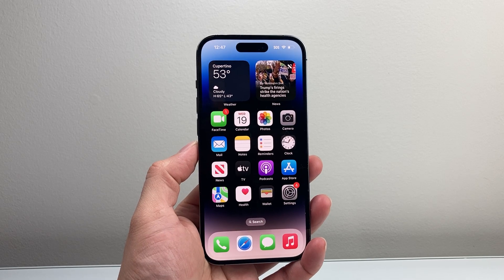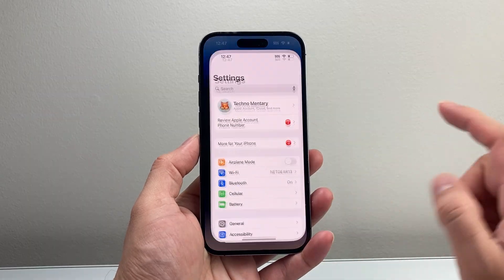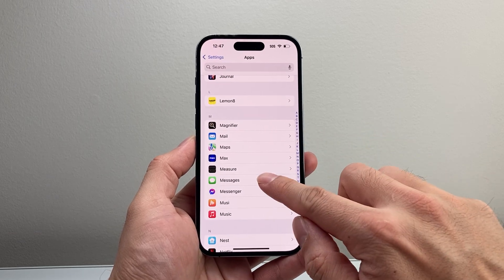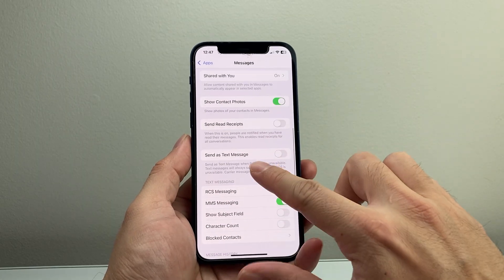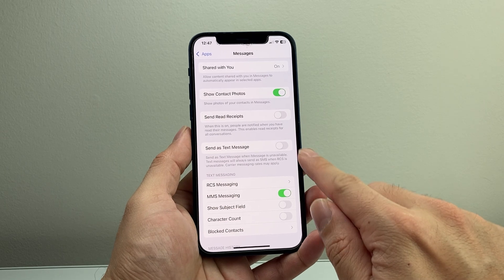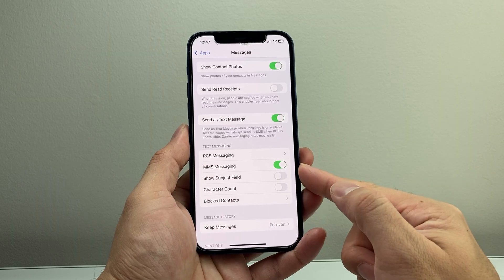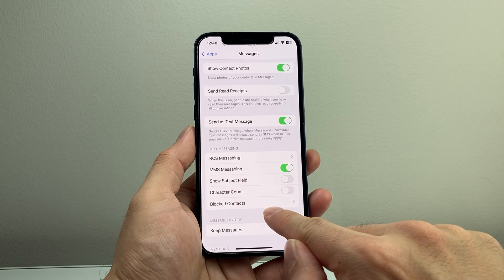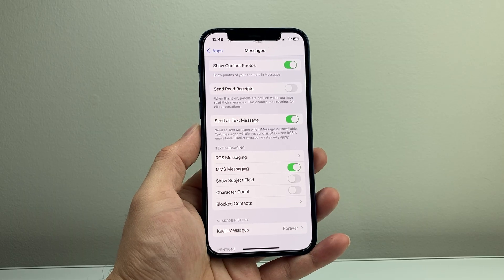How To Fix iPhone Can’t Send Messages To Android?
If you can't send messages from iPhone to Android phone, you can follow these steps to resolve the problem.